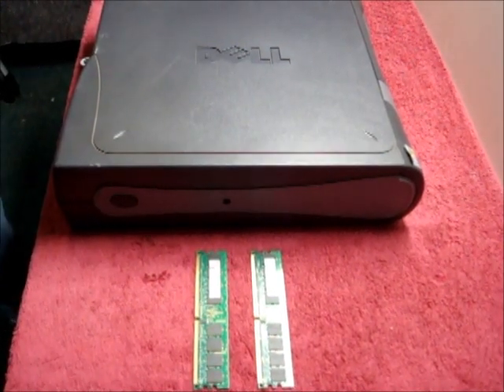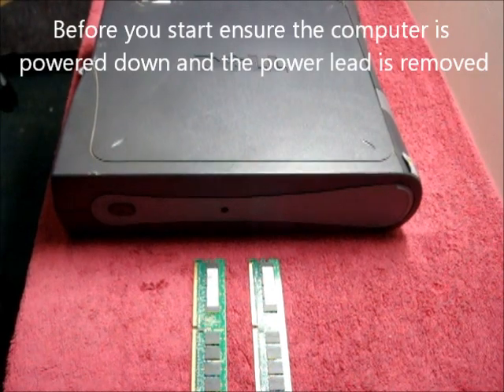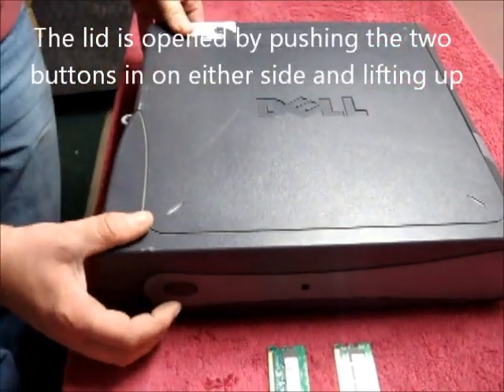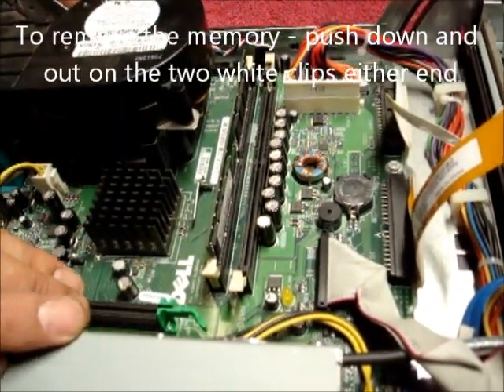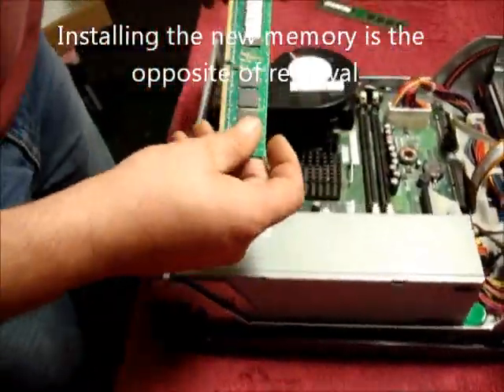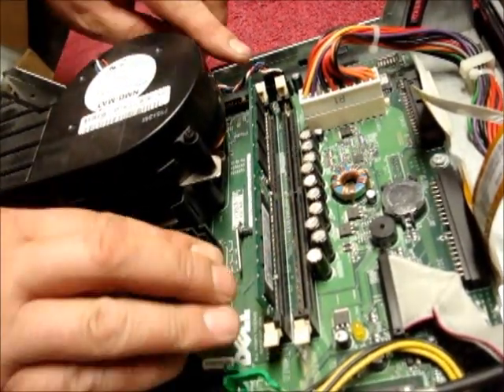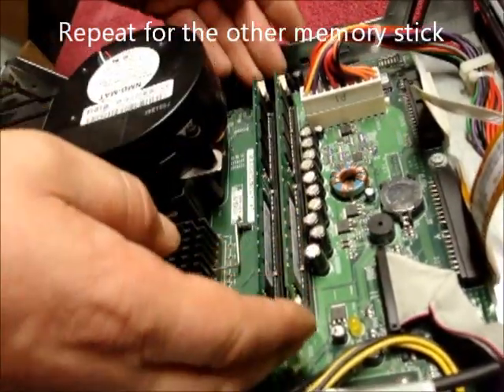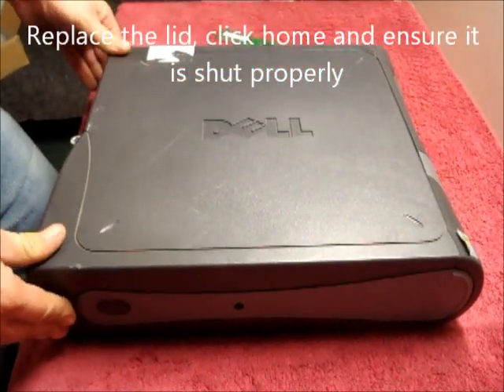How to Upgrade Change Install Replace Memory RAM in a Dell Optiplex GX270 GX280 Desktop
A short video showing how to Upgrade / Change / Remove / Install / Replace Memory / RAM in a Dell GX280 SFF Desktop Computer (This is also the same for a GX260 and GX270, the only difference is GX280 use DDR2 Memory and GX260/GX270 use DDR1 Memory).  I have left out anti-static precautions for ease of making the video.